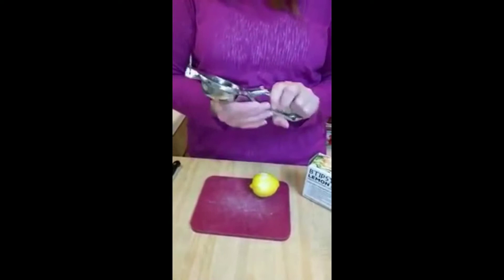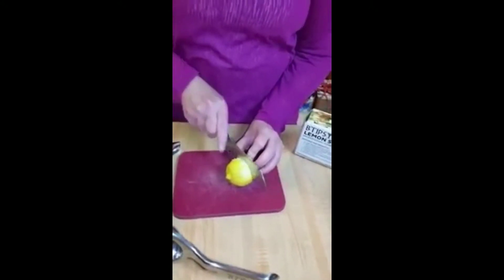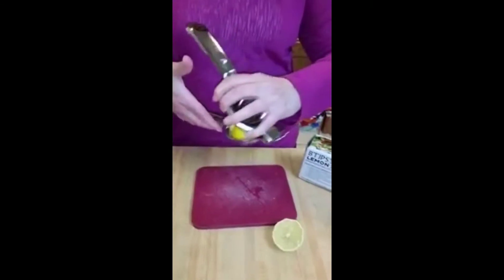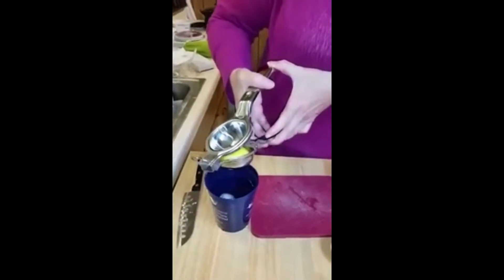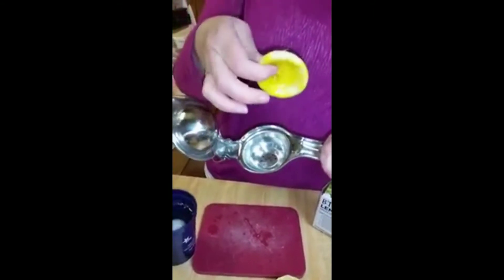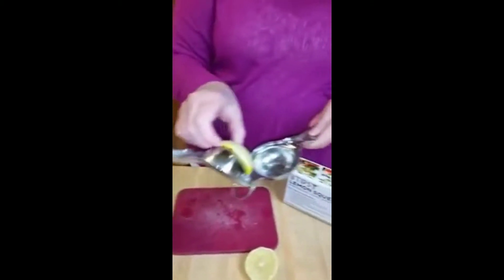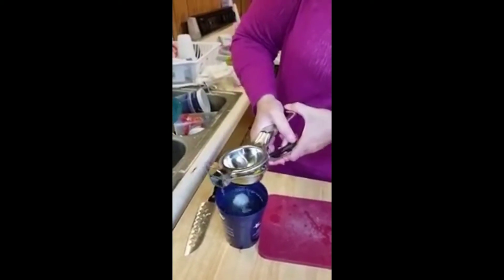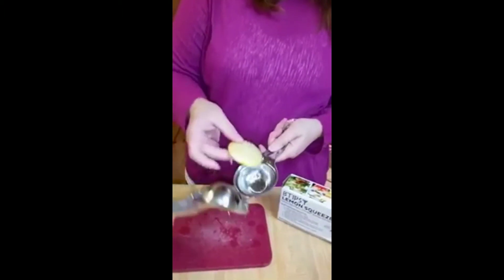Short Video Review About the Btipsy Lemon Squeezer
Watch this video from Margo Jimenez and find out what has to say about the Btipsy Lemon Squeezer.